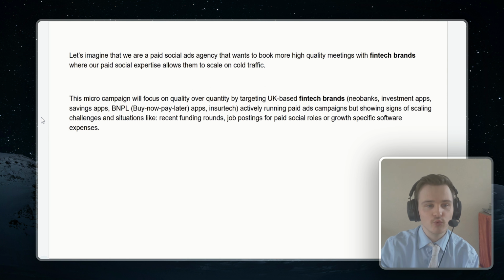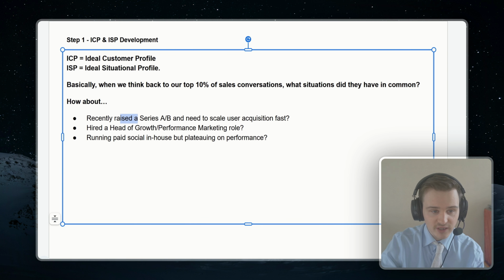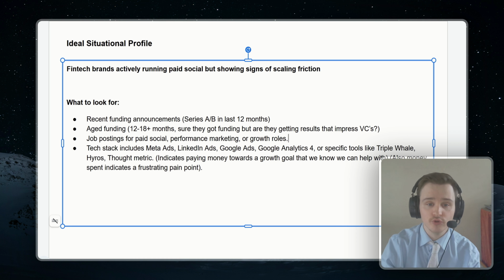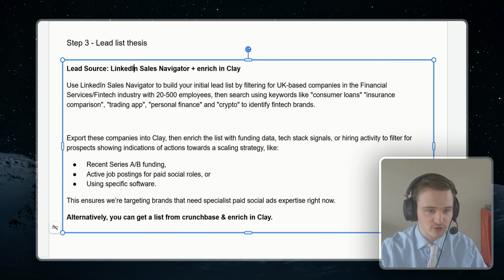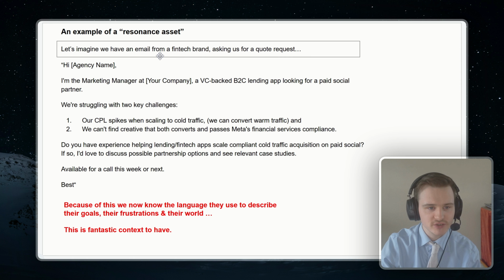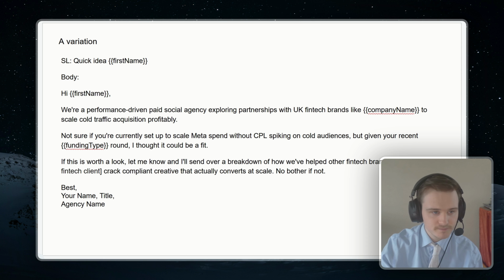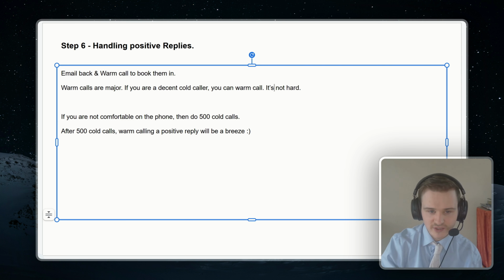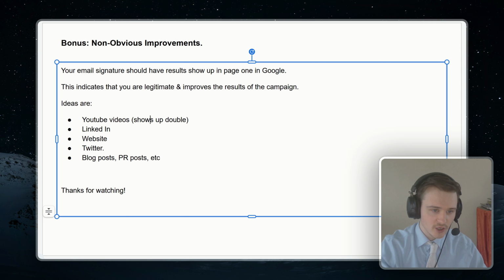Scheming up a B2B cold email campaign for paid social ad agency targeting fintech brands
Need some inspiration for your next B2B cold email campaign.

In this video, I break down a complete B2B cold email campaign targeting UK fintech brands that need help scaling on cold traffic.
You'll see a breakdown of a full campaign strategy for a paid social ads agency selling to fintech start-ups.

KEY TAKEAWAYS:
• Sell into situations, not just ICP's
• Name drop well-known clients for pattern-matching credibility
• Use "resonance assets" to mirror prospect language (Major)
• Use a Low-friction CTA
• Use Spintax when sending cold emails a scale.

Daniel Carroll
Freelancer @ Cozmic Growth Labs
I help UK marketing agencies get consistent sales meetings through cold email.